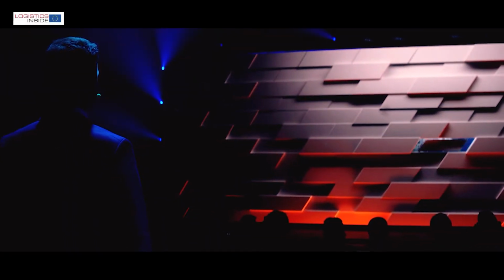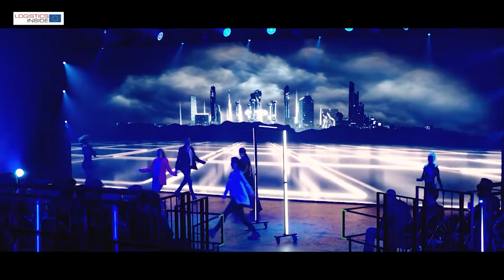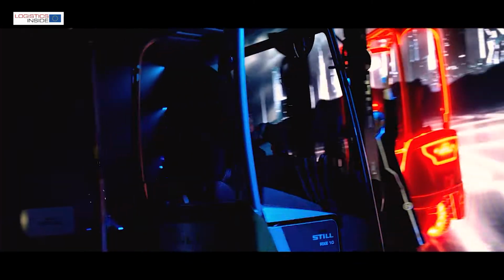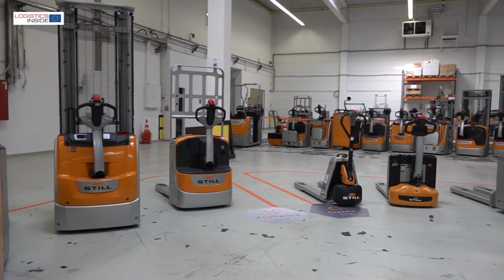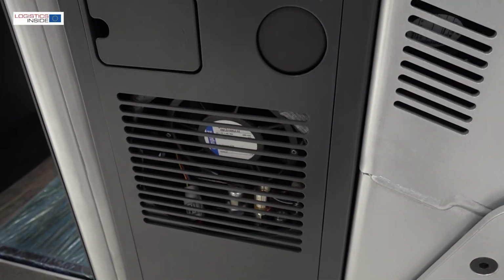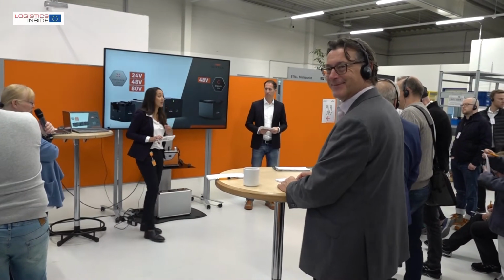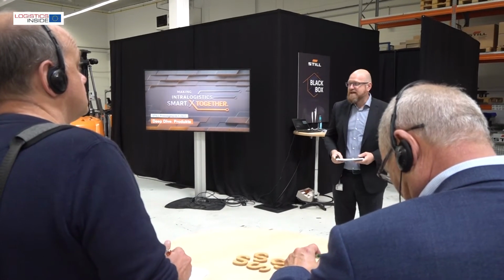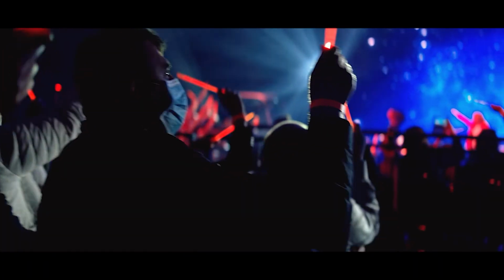STILL reveals Fuel Cell technology and C-Line strategy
With the slogan Making Intralogistics Smart Together, STILL brought a large number of European customers and trade press to Hamburg this autumn. In the STILL Arena, the manufacturer gave its vision of the near future. True to STILL tradition, the message was also wrapped up in a tasty show.
STILL explained its vision through five themes: Energy, Products, Automation, Services and Circularity.